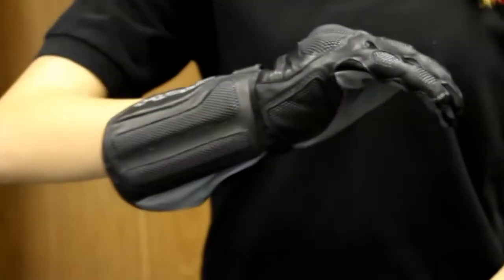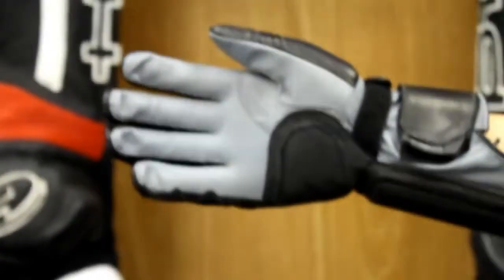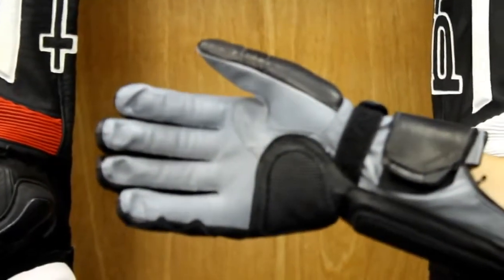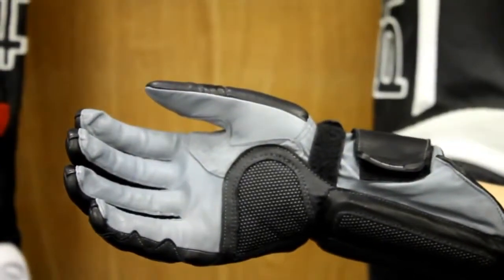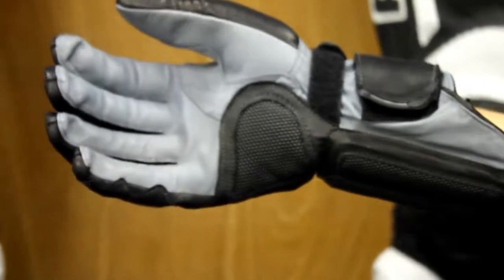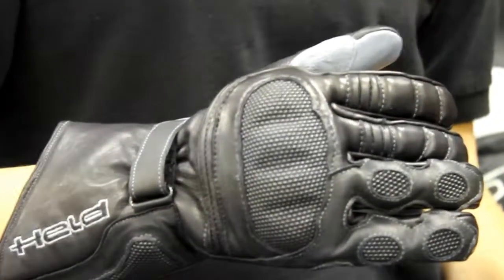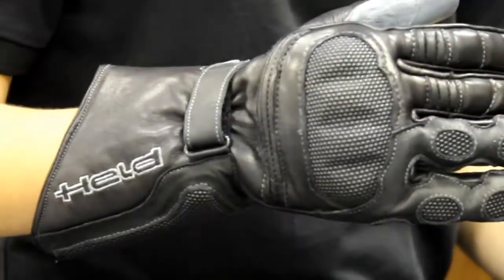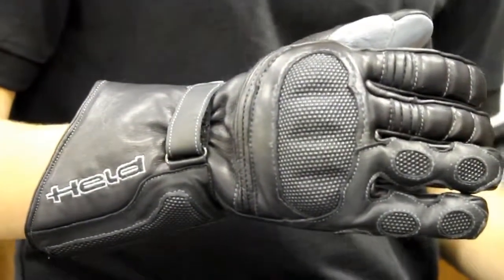Held Akira-Evo Gloves